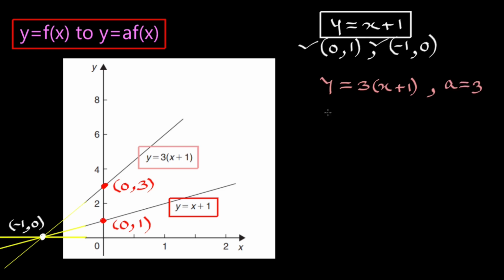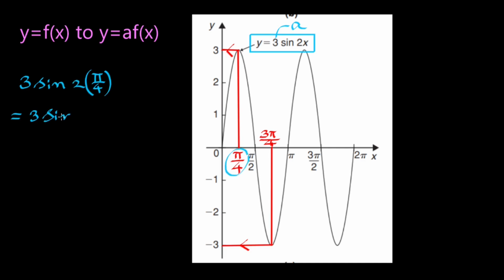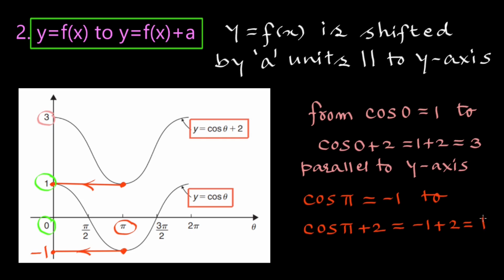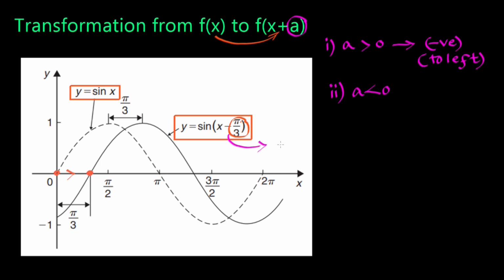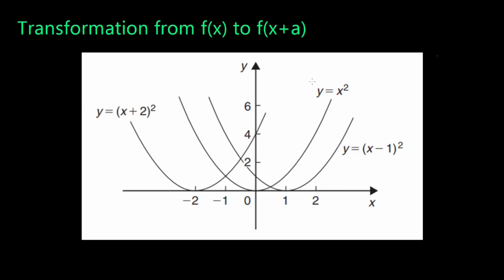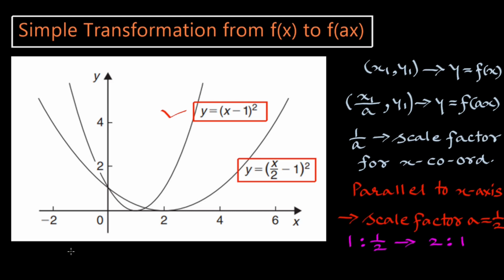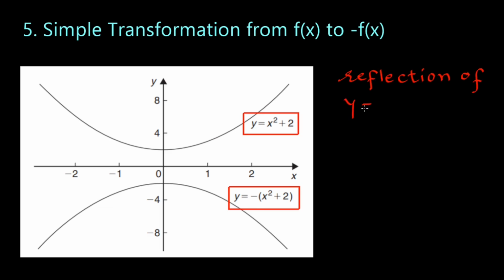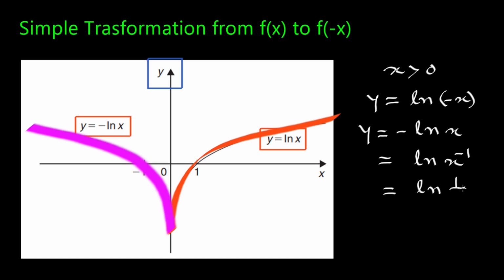Sketching of Functional Curves Part 2 I Simple Transformation of Functional Curves I Curve Tracing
In this video, we are going to study how to sketch a simple transformation of functional curves.

1. Sketching of Functional Curves Part 1 I How to Draw Rough Sketches of Curves of Different Curves
2. Sketching of Functional Curves Part 2 I Simple Transformation of Functional Curves I Curve Tracing